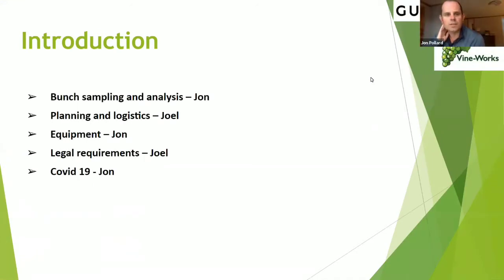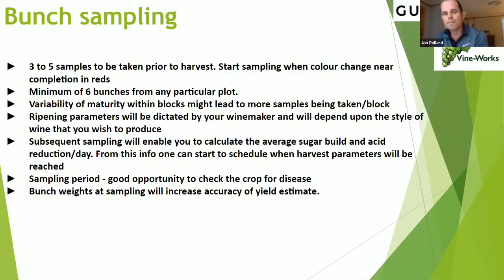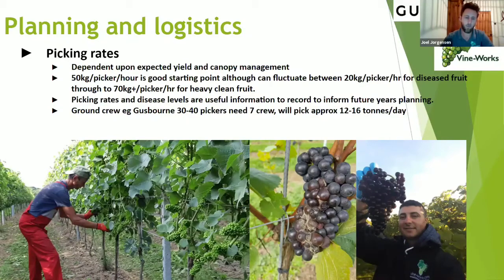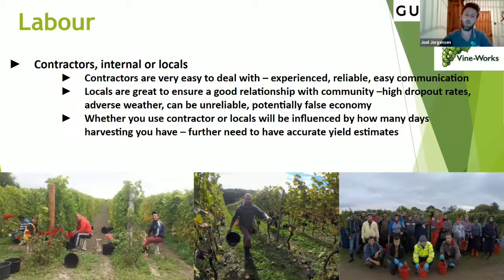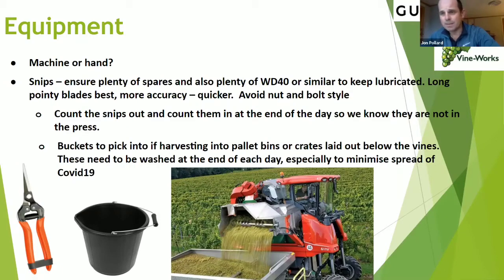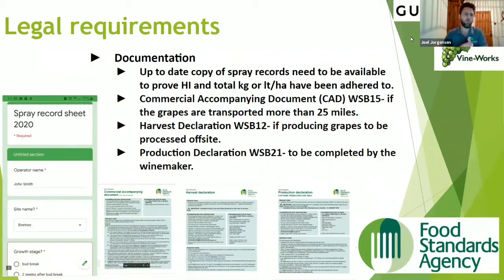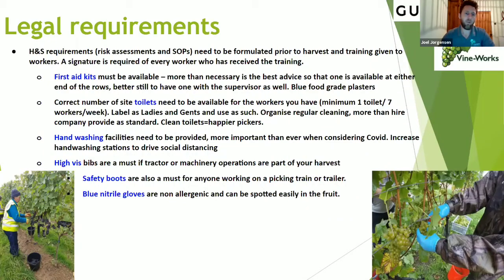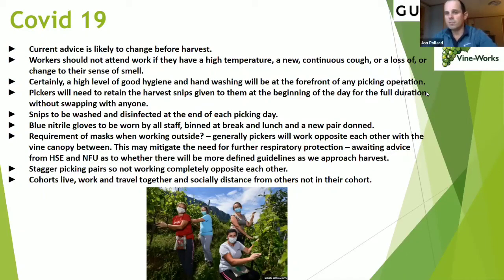Webinar: Preparation for Harvest: Vineyard - August 27th 2020